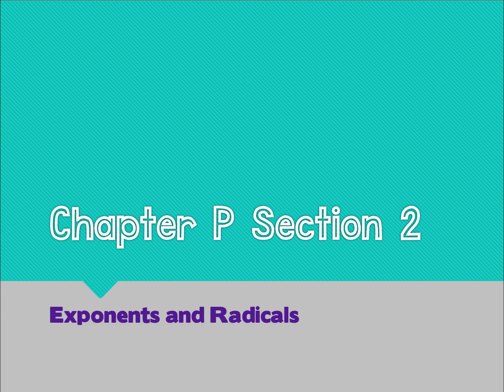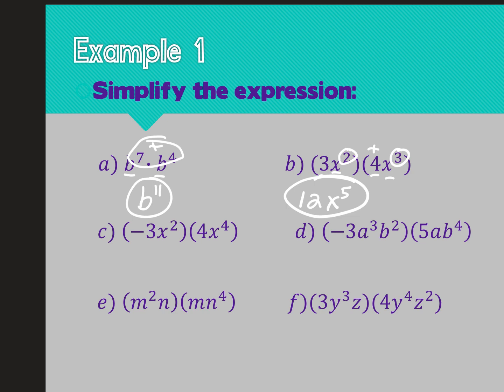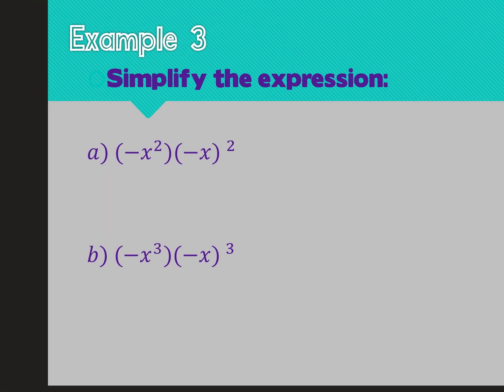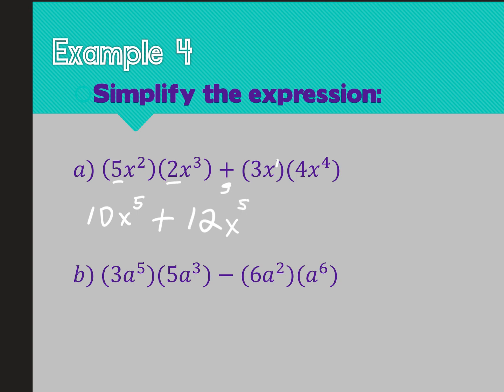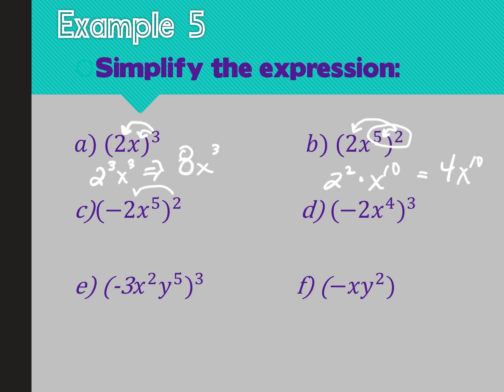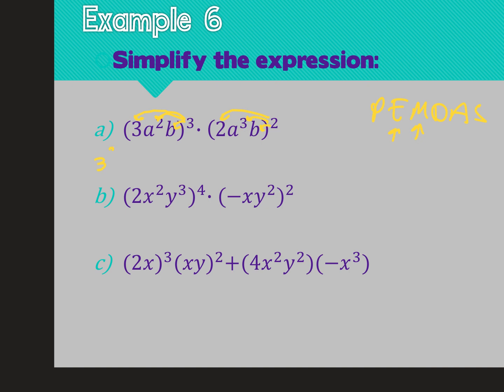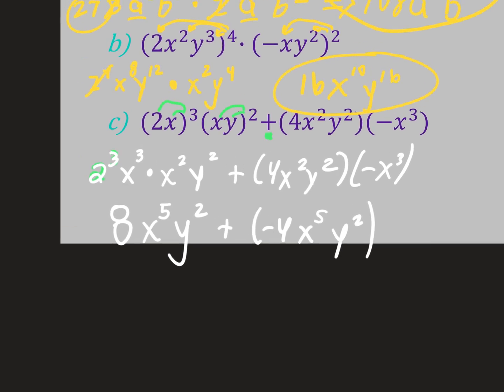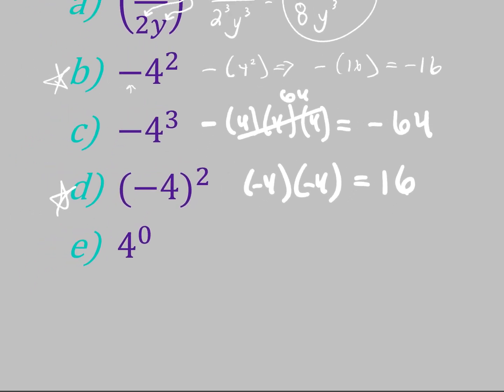08.17 Alg2H P2a_Rules of Exponents